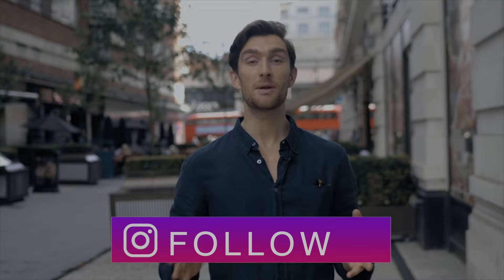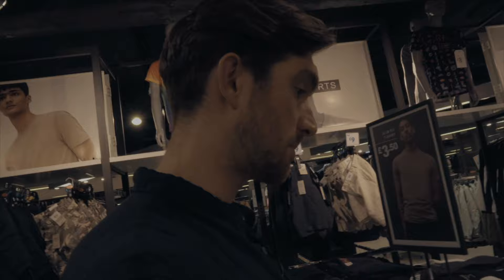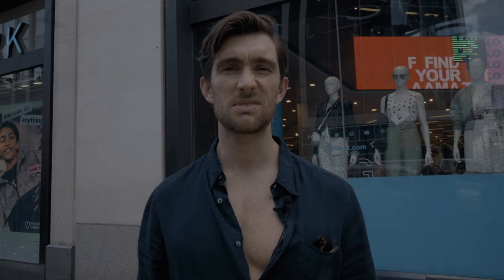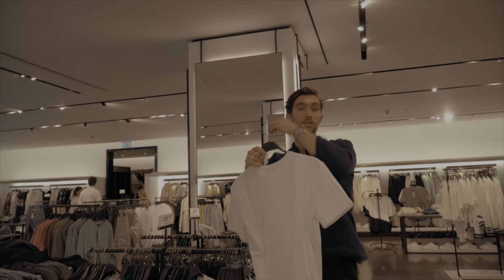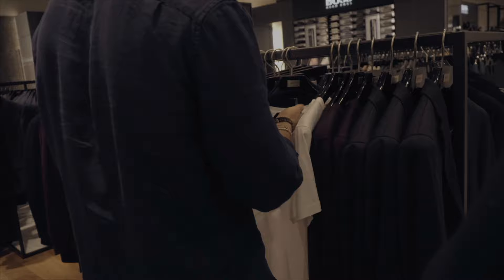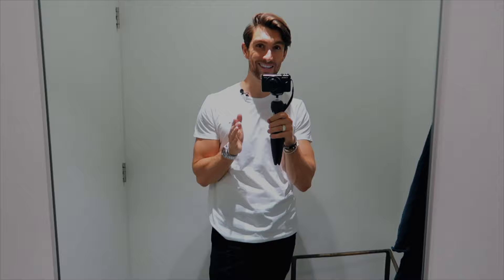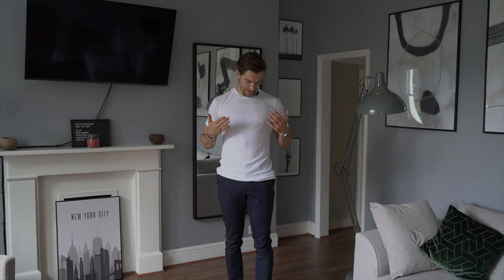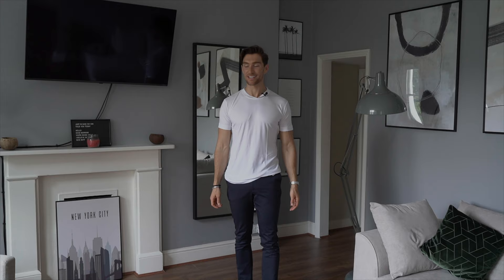I Found The Perfect White T Shirt | Mens Fashion | Vlog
Struggling to find the perfect White T Shirt? Well in this video I treck through London and search endlessly online to find the perfect one that doesnt cost a fortune. I hoope you all enjoy!!

I am here to empower you to be better, motivate you to get going and inspire you to do more. I am a big believer in looking good is going to make you feel good, so get up, dress up, workout and get ready to slay!